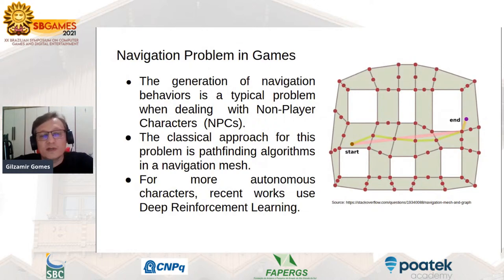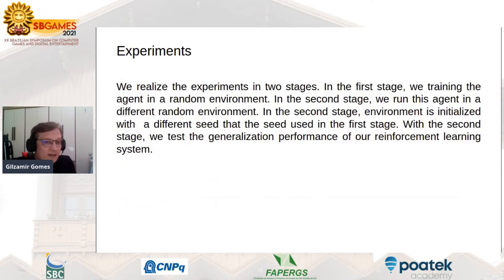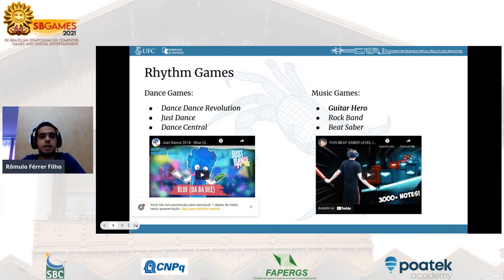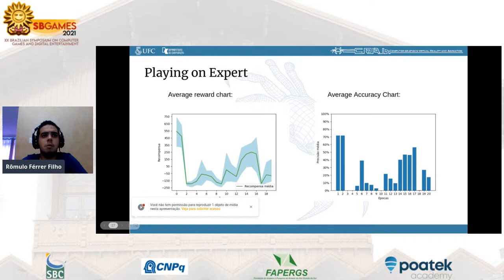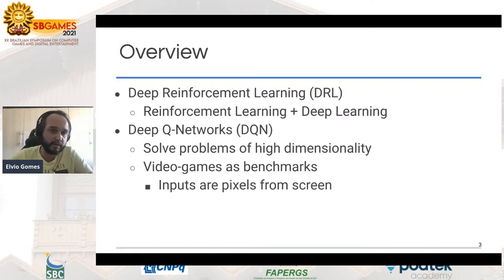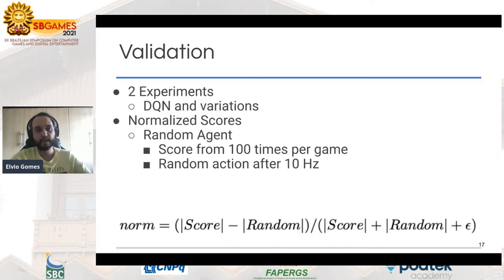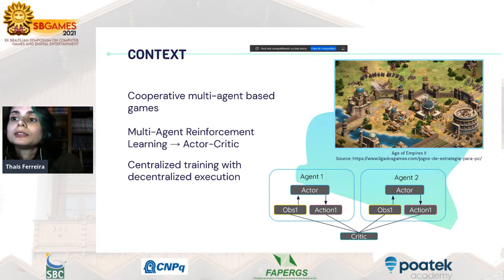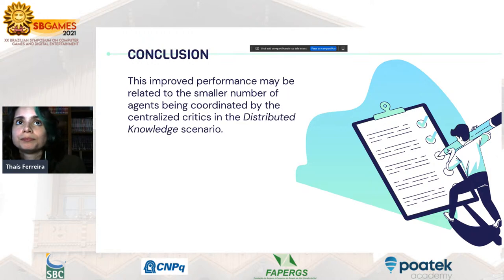SBGAMES - COMPUTAÇÃO 3: Reinforcement Learning and AI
Two Level Control of Non-Player Characters for Navigation in 3D Games Scenes: A Deep Reinforcement Learning Approach. Gilzamir Gomes, Creto Vidal, Joaquim Cavalcante-Neto, Yuri Lenon.

Gym Hero: A Research Environment for Reinforcement Learning Agents in Rhythm Games. Rômulo Filho, Yuri Lenon, Creto Vidal, Joaquim Cavalcante-Neto, Paulo Serafim.

Systematic choice of video game benchmarks in Deep Reinforcement Learning. Elvio Gomes, Marlo Souza.

Centralized Critic per Knowledge for Cooperative Multi-Agent Environments. Thaís Ferreira, Esteban Clua, Troy Kohwalter.